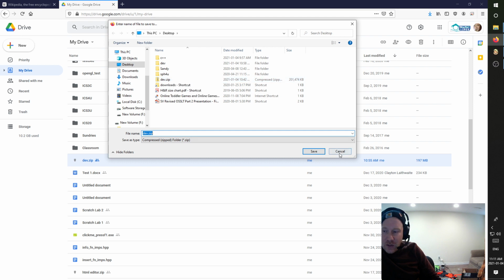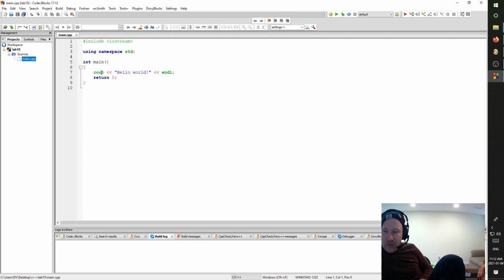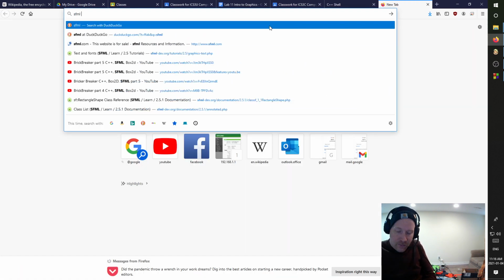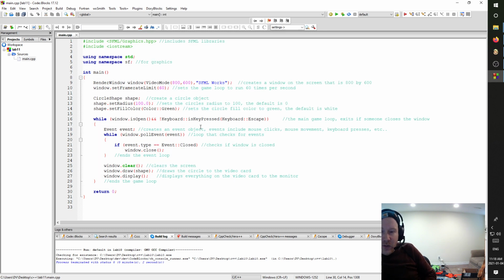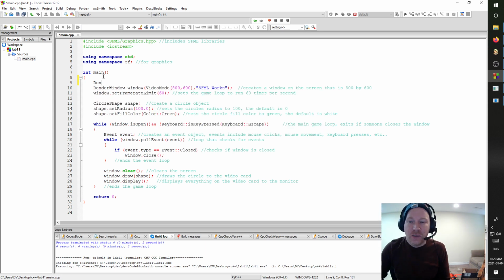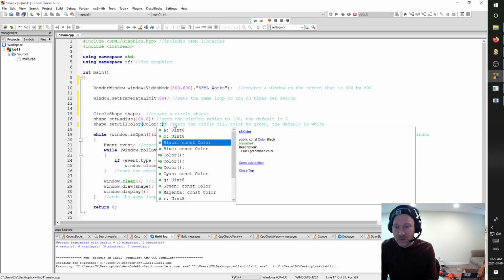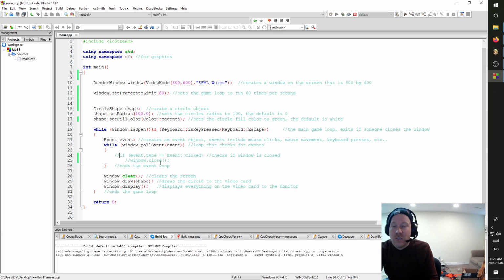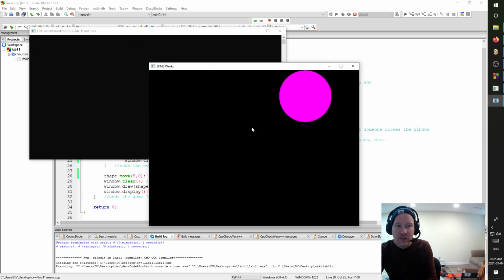Graphics and C++ Intro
link to C++ dev folder. Let me know you watched it for attendance today!

A good link to setup C++ on MAC computers